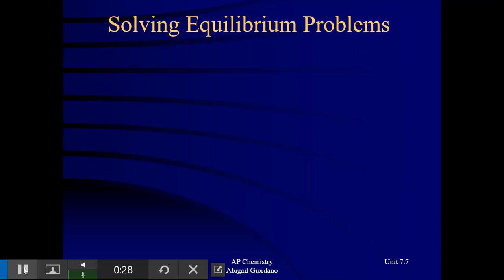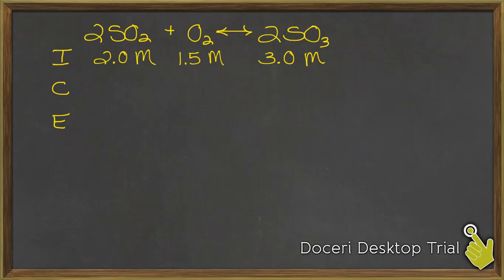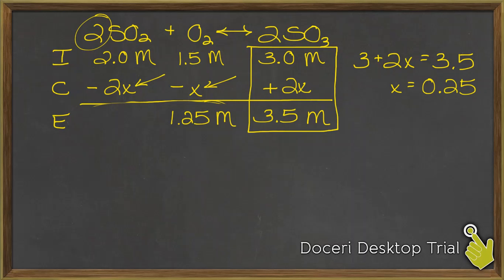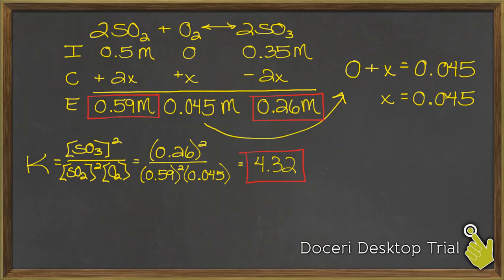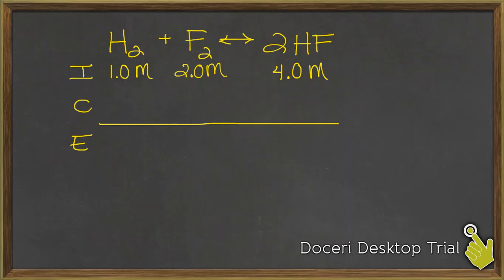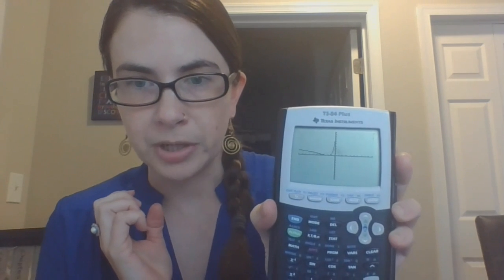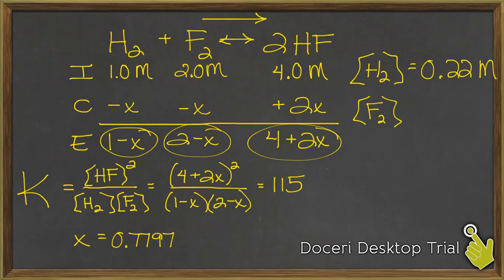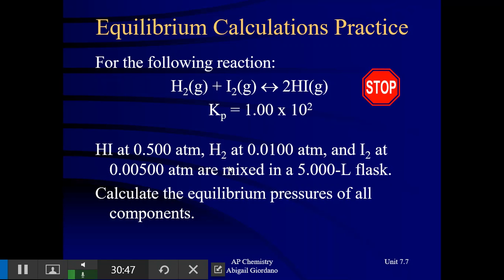Unit 7.7 - Calculating Equilibrium Concentrations